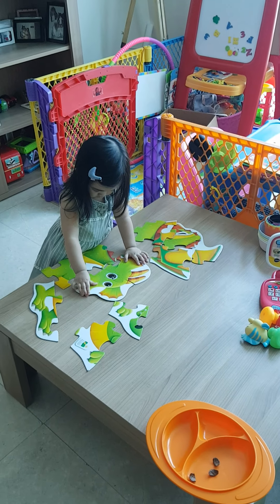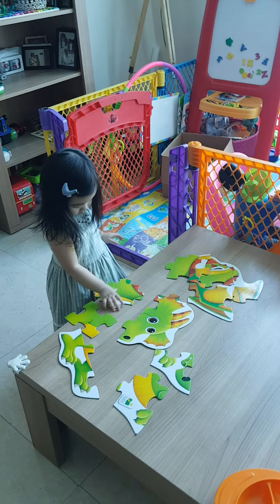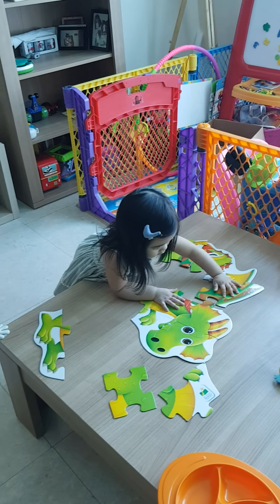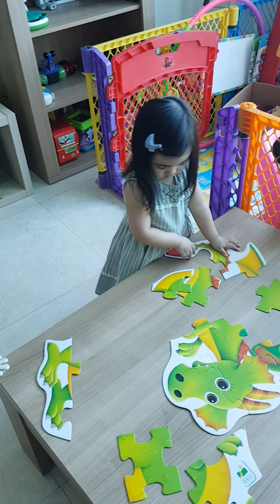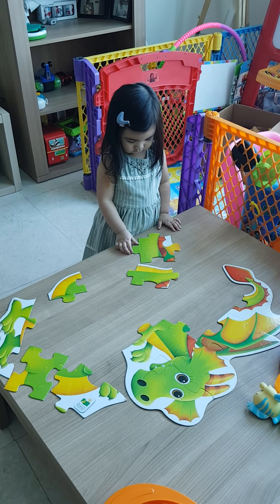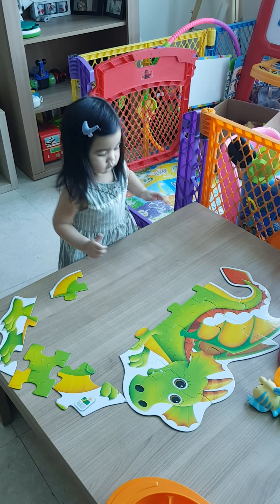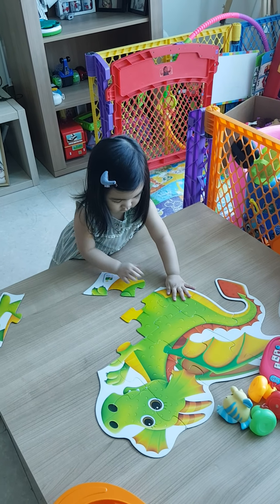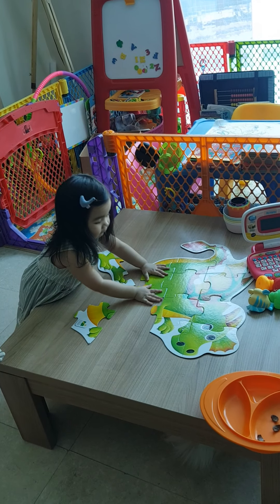Baby solving Jigsaw Puzzle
KG @23 months solving a dragon puzzle